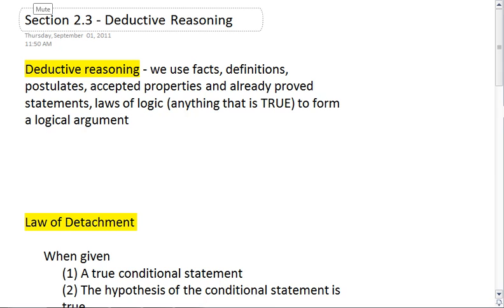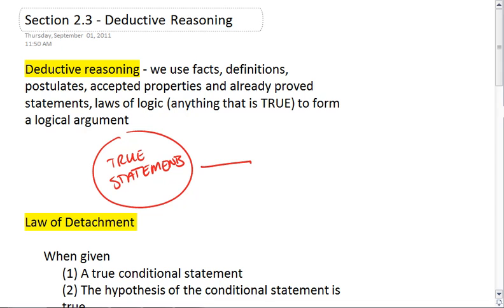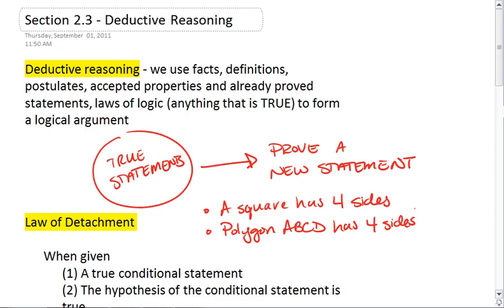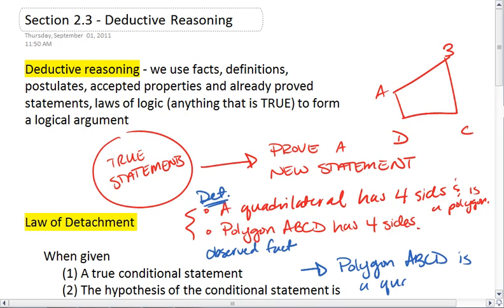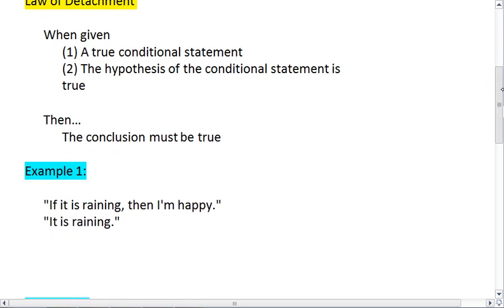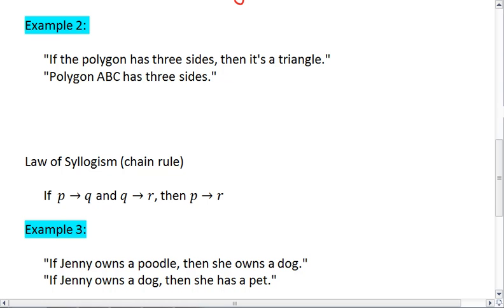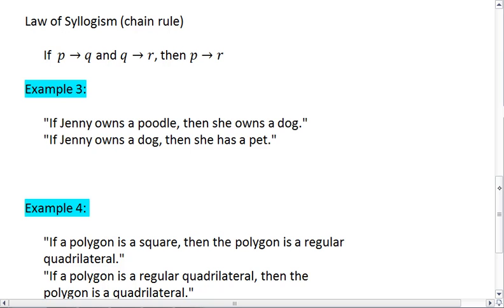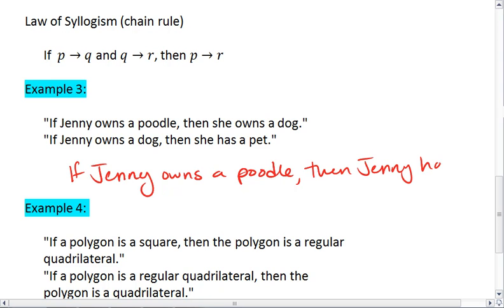2.3 (1 of 3) Deductive Reasoning, Laws of Detachment & Syllogism.mp4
Deductive reasoning. Law of detachment. Law of syllogism.